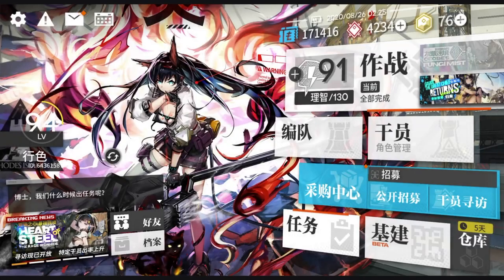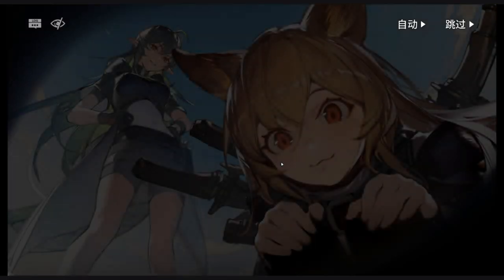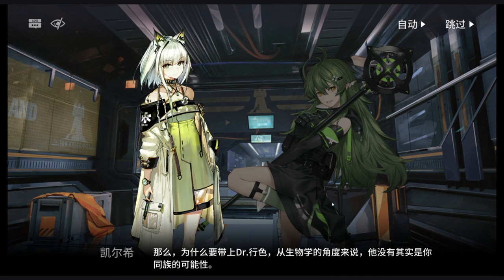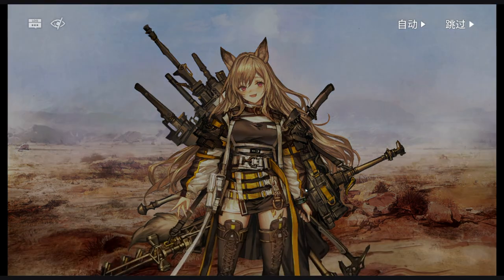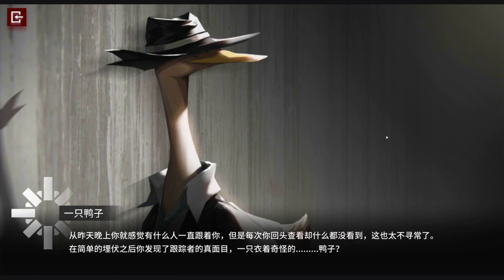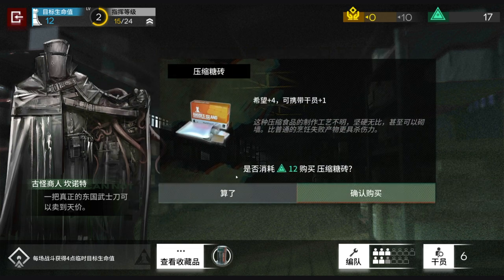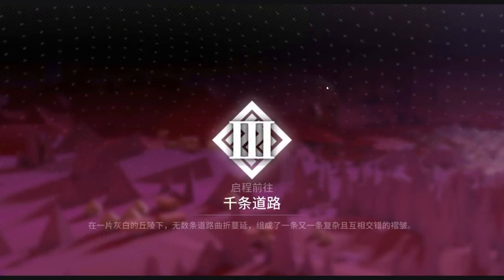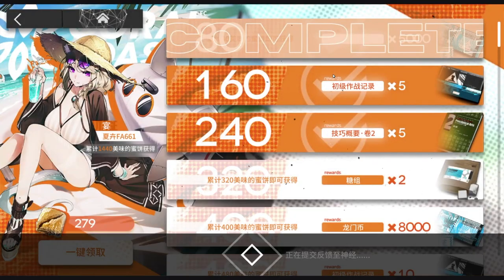[Arknights] See It First! Gavial the Great Chief Returns - First Encounter [Ep. 050]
Long time no see! This time, I returned with Gavial the Great Chief! Woo-hoo!
But the new Summer Event is here, as well as an entire new game mode: Integrated Strategies!
In this video, I briefly touch on both the side story and the new game mode. The next video is the real stuff!

Timestamps:
00:00:00 Introduction
00:02:30 Rolling Time!
00:06:13 RI-1: 高空坠物
00:33:54 Beginning of a New Adventure - Ceobe's Fungimist